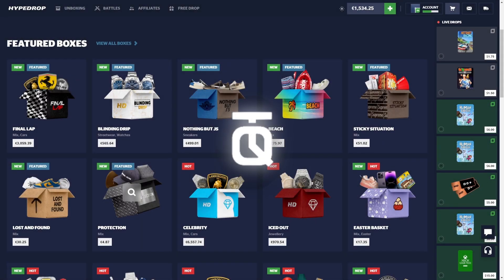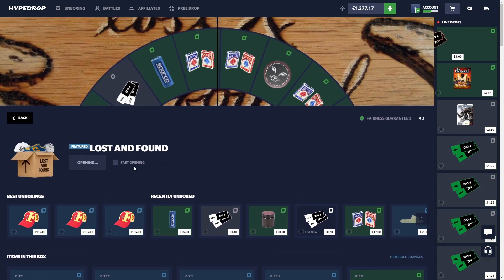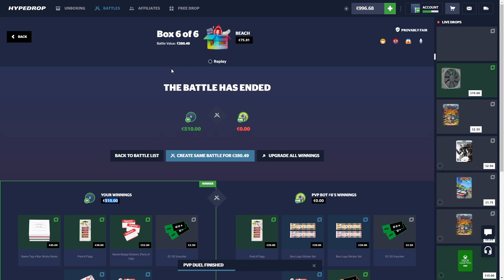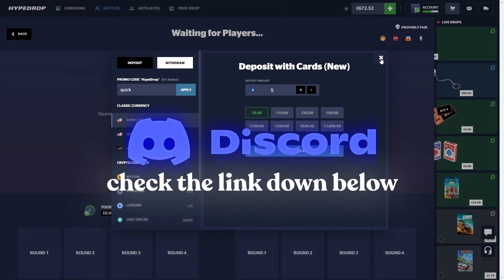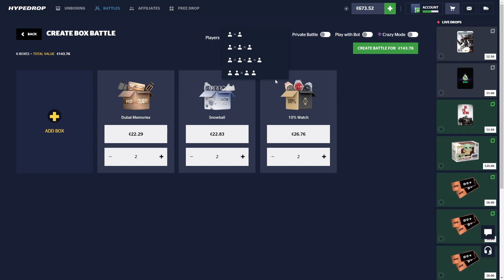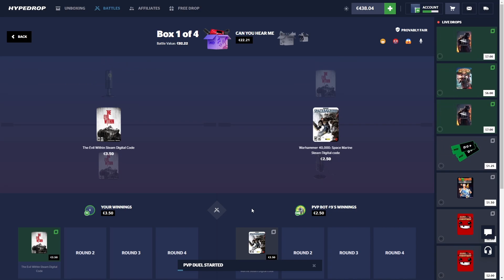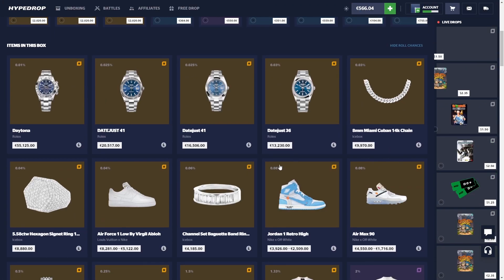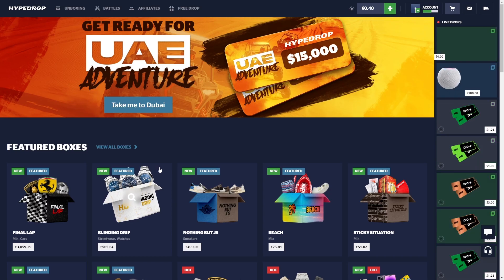OPENING THIS NEW $500 CASE! (HYPEDROP)